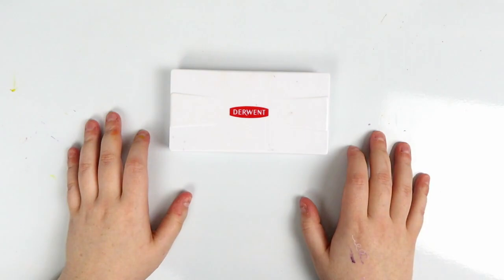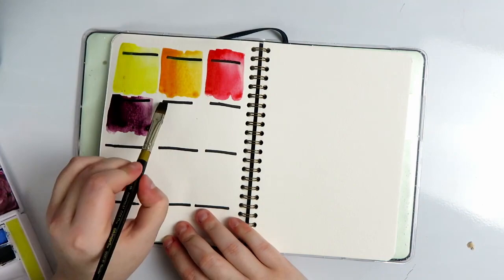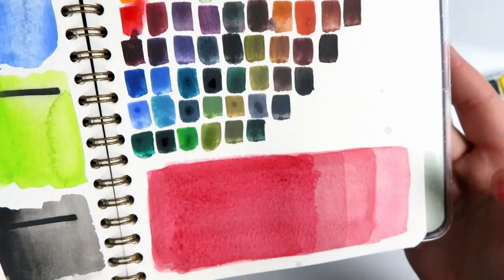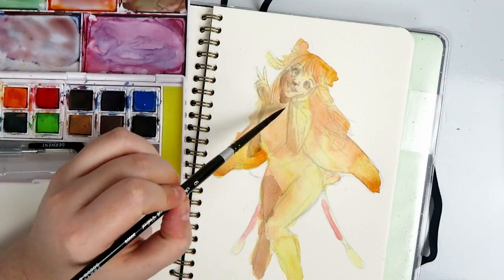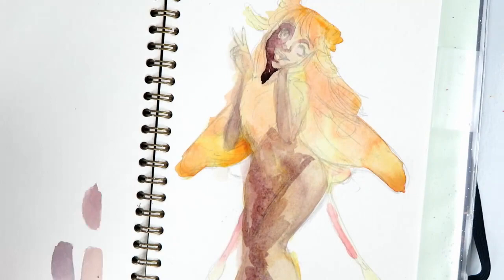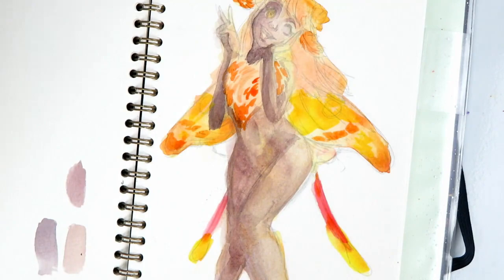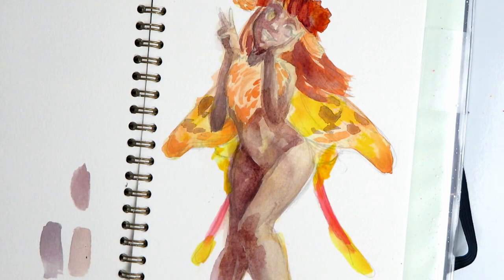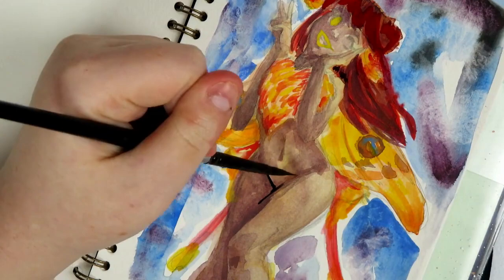DERWENT INKTENSE PANS | Art Supply Overview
Talking about the Derwent Inktense pans in today's video!

Art materials used in this video:
Derwent Inktense Pans Set 1
Micron Pigma Pens
Sakura Gelly Roll in white

Want to send me some squid mail?
Kaatydid Art
USA

I bought this item with me own doll hairs!